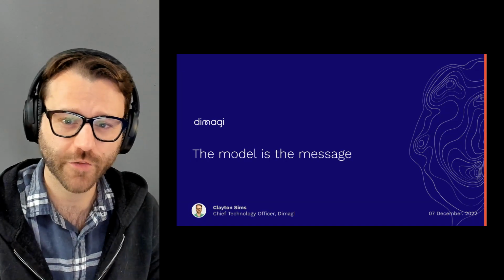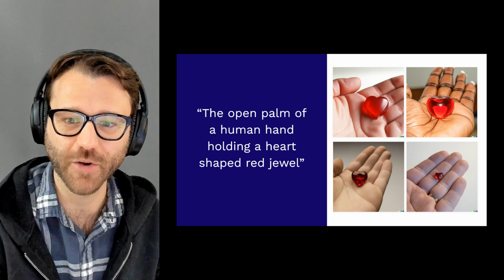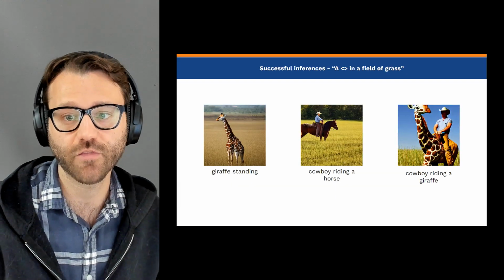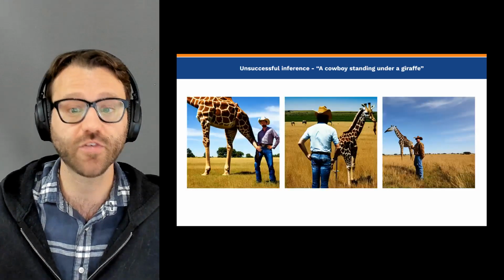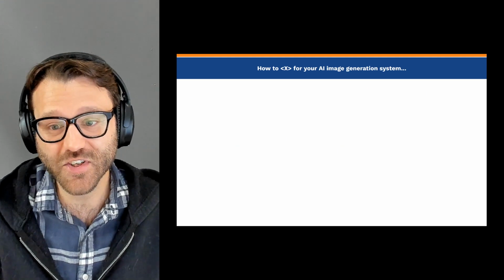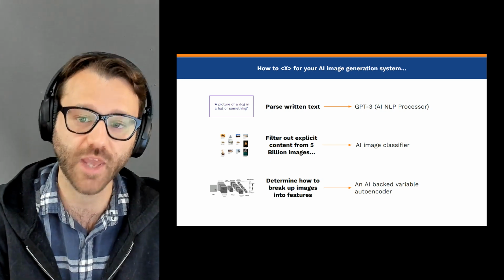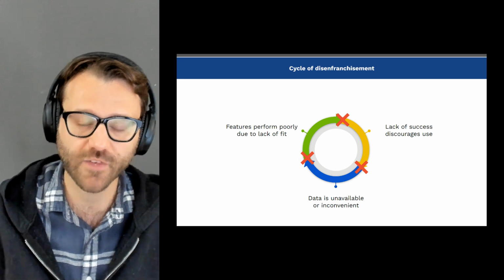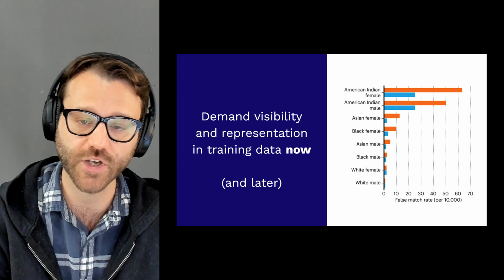GDHF 2022 - The Model is the Message - Clayton Sims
Clayton Sims, Dimagi's Chief Technology Officer, presents a talk at the 2022 meeting of the Global Digital Health Forum bringing recent trends in Artificial Intelligence back down to earth, covering what Digital Health practitioners can learn from their successes and failures, and what that can teach us to expect about the future of digital equity in our space.

Example Images produced with DALLE-2 as publicly available or Stable Diffusion 1.4 with watermarks retained.